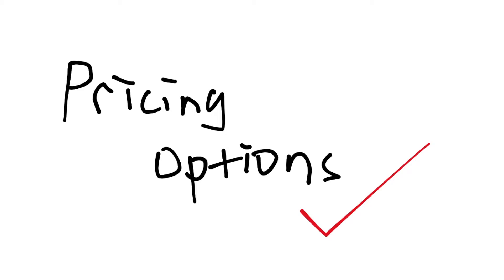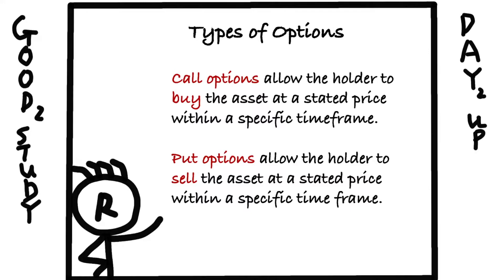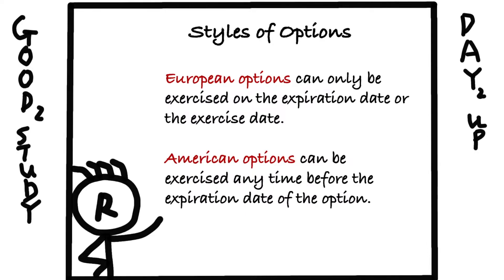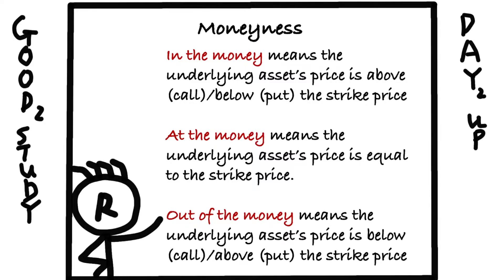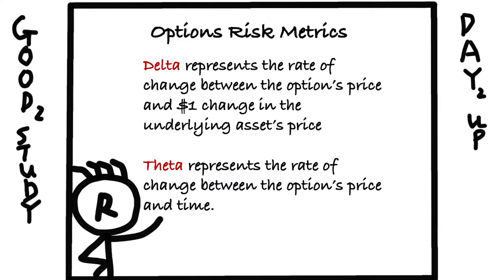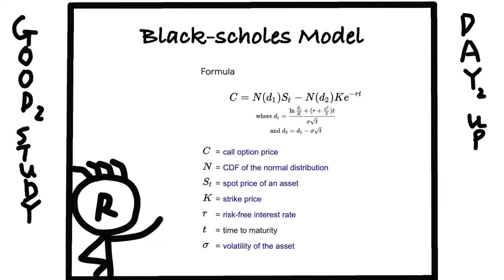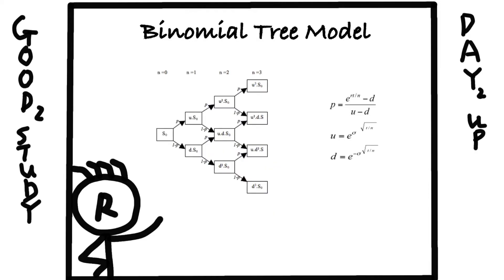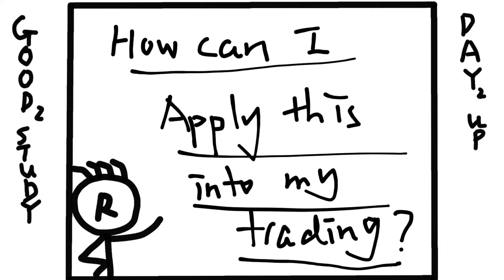How to Price an Option? | IronHawk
How do you price an option contract? Options traders refer to the delta, gamma, vega, theta, and rho of their option position as the "Greeks", and these magic greek letters are effective ways to measure the sensitivity of an option's price. However, these Greeks don't price options directly, they only tell you the relationship between the option's price and the factors. To price an options contract, traders often rely on two models, the Black-sholes and the Binomial Tree.

In this video, We will quickly walk you through the Greeks, the Black-Scholes, and the Binomial Tree. In the end, we will show you a real-life example of how traders profit from trading options. Enjoy!